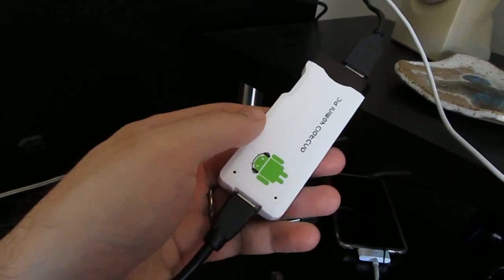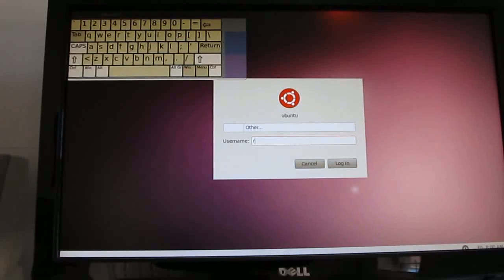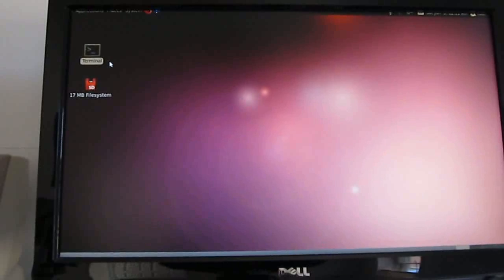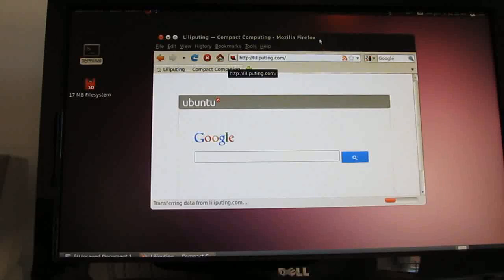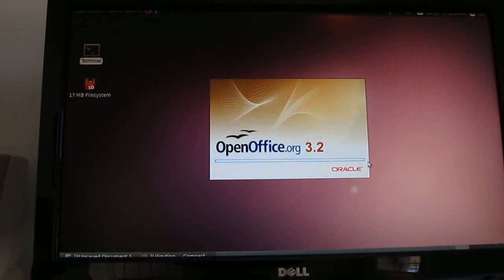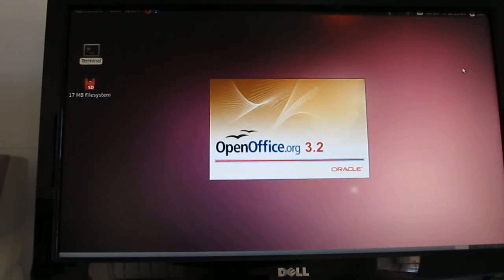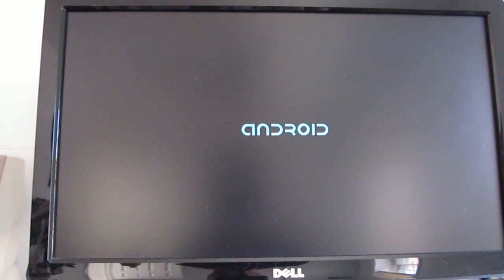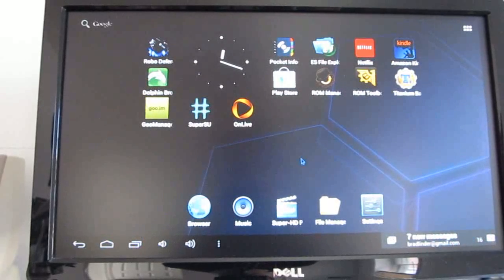MK802 $74 Mini PC running Ubuntu 10.04 Linux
The MK802 is a tiny PC with an Allwinner A10 CPU, 512MB of RAM, 4GB of storage, a mini HDMI port, mini USB port, and full-sized USB port. It also has a microSDHC card slot -- and this video shows that while the device ships with Android 4.0 you can load an alternate operating system on a memory card and boot from it.

This is a pre-compiled Ubuntu 10.04 Linux image.